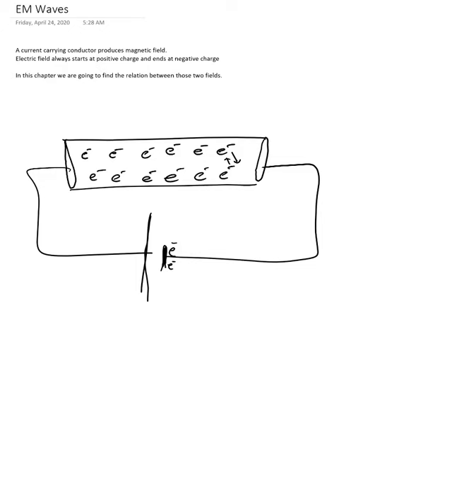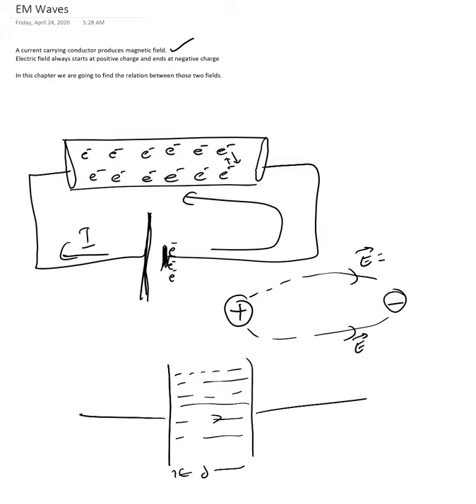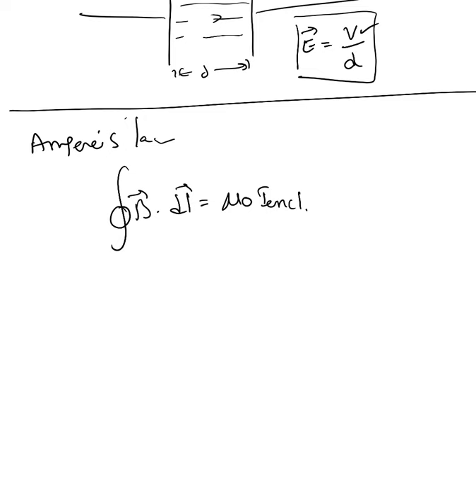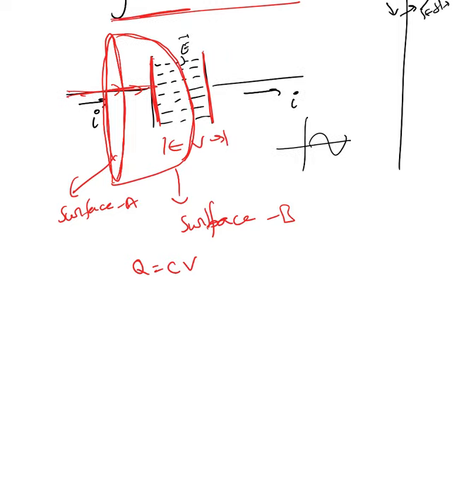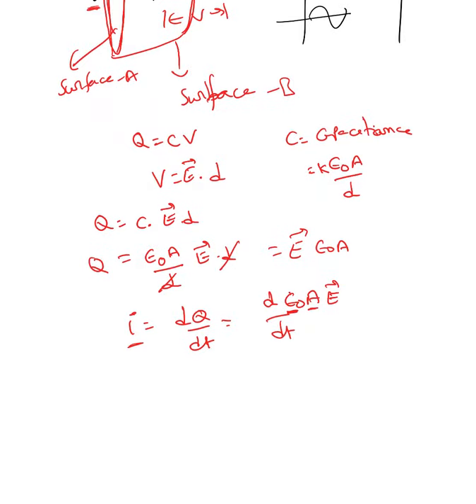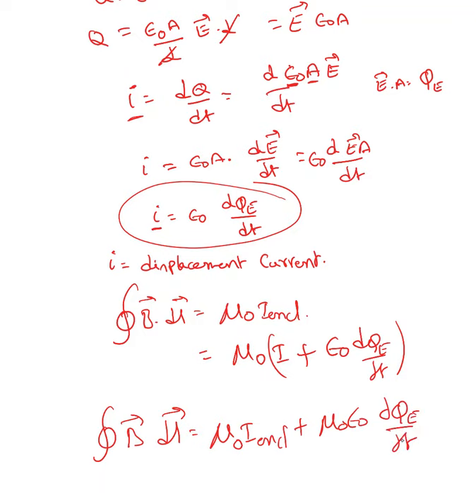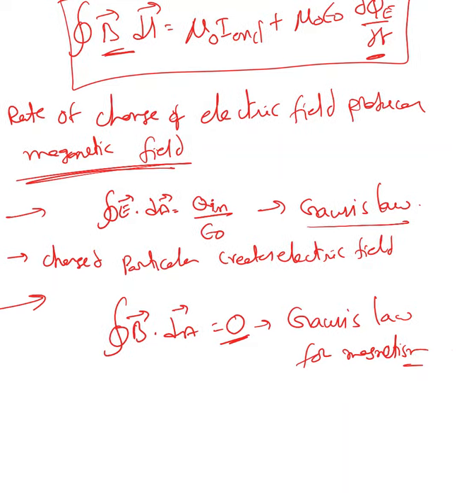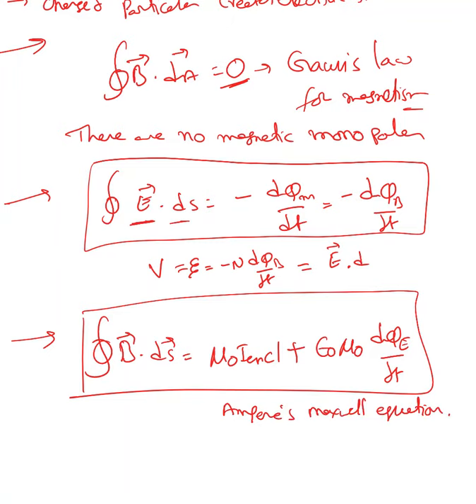Electromagnetic waves 001